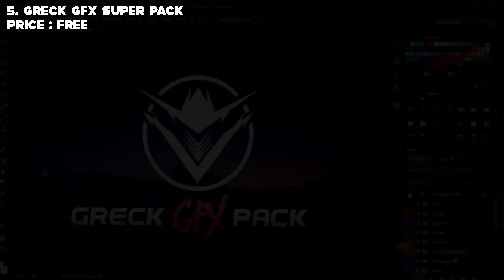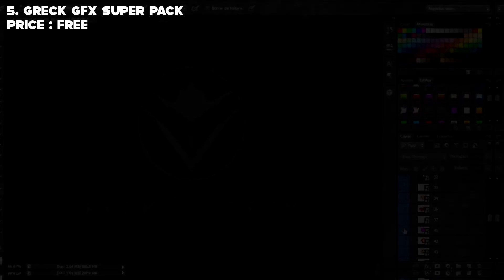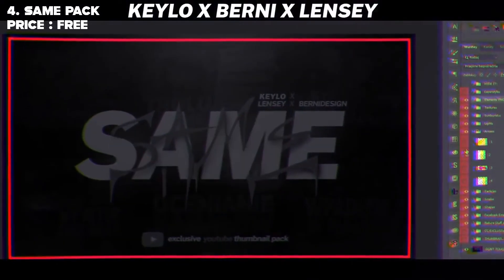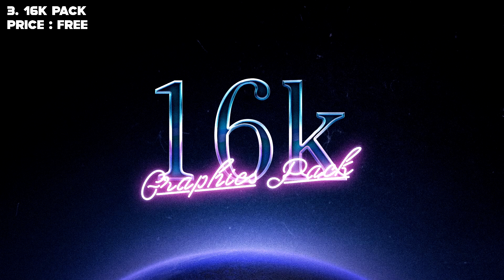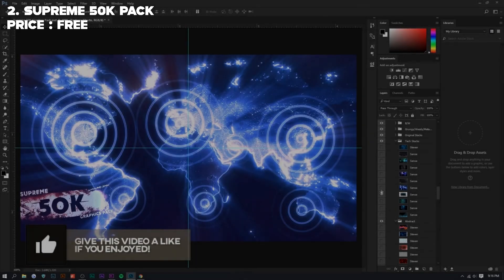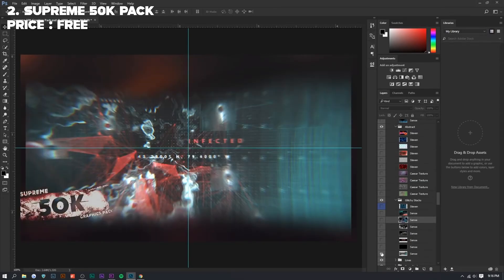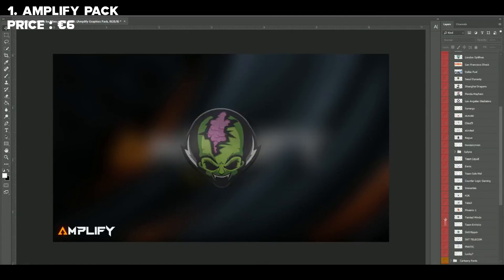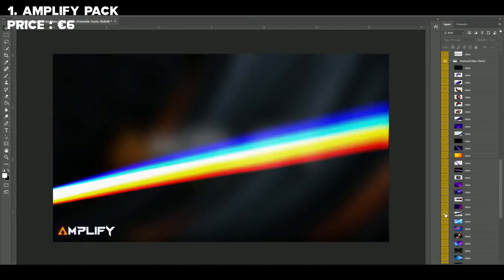Top 5 GFX Packs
Song: Mustard - Baguettes In The Face (Instrumental) Prod by OG GENIUS x Nav x PlayboiCarti x A Boogie Wit